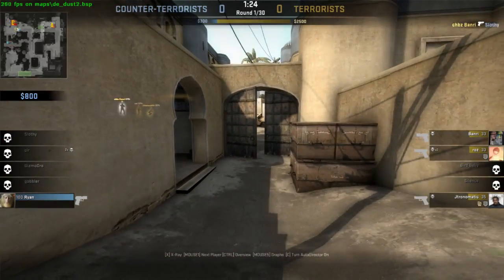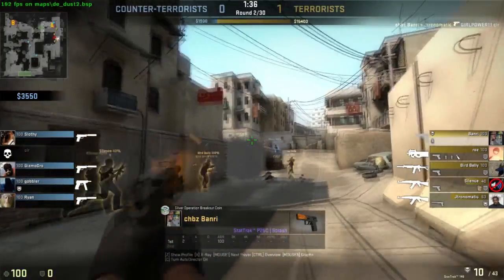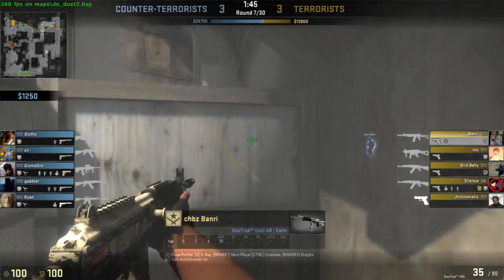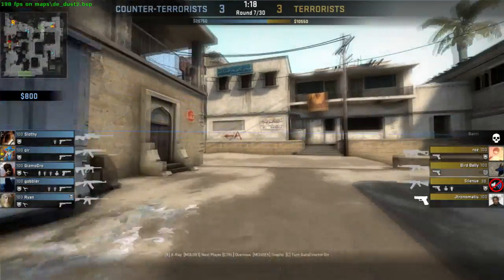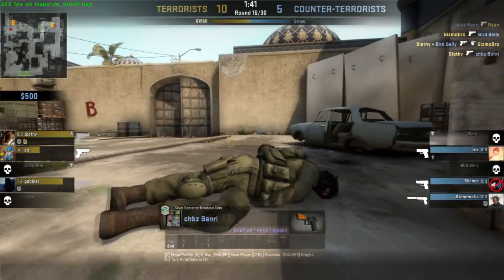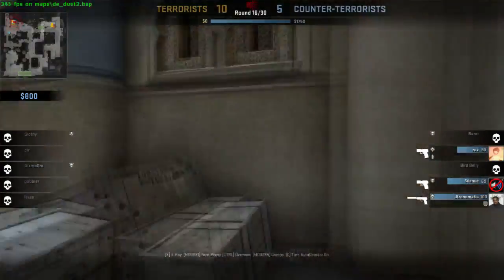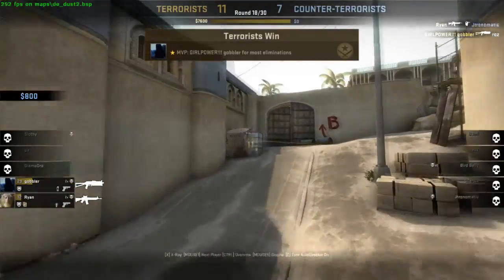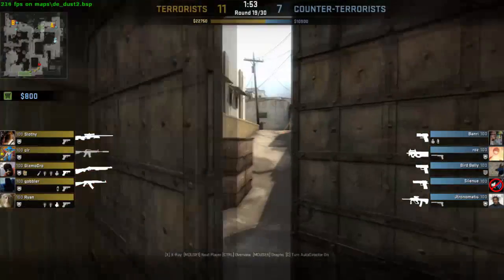CS:GO Tips and Tricks: Netcode Premium User Demo Review "Banri"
One of the features of Netcode Premium allows you to have your demo reviewed by a Pro CS:GO player, in this case, it is user "Banri" having his match making demo on de_dust2 reviewed by dboorN.

where the worlds best players teach you the game through videos tutorials and how-to guides. Below is a list of all of the features of Netcode Premium:

- Over 500 Premium training guides
- Useful Smokes/Flashes/Grenades
- 1 New Premium Video Posted Every Day!